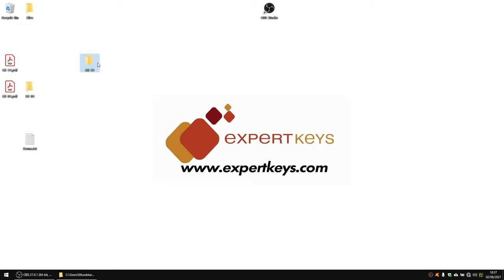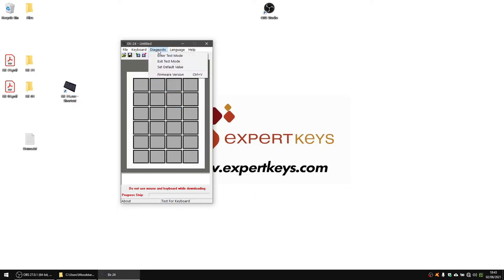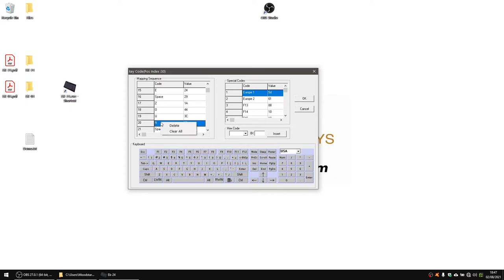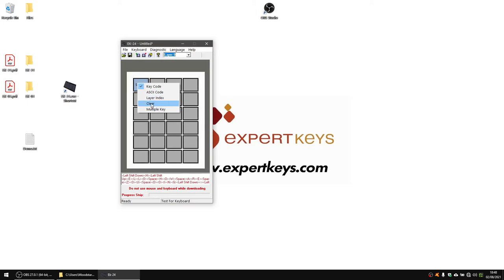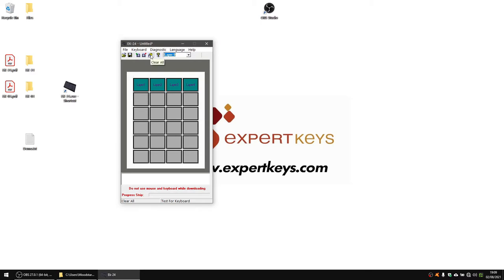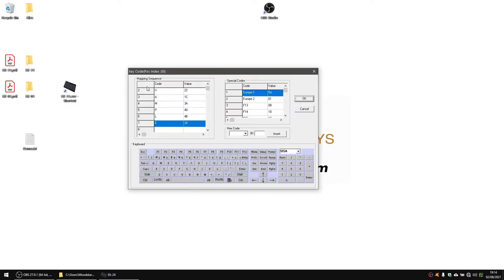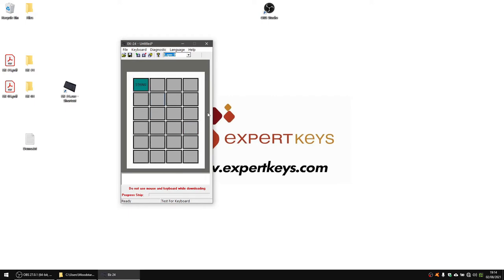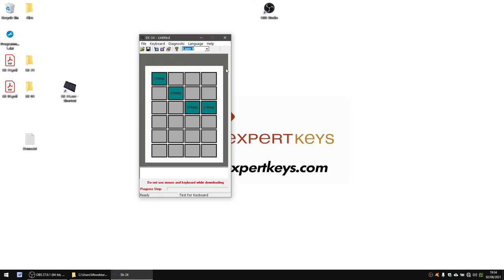Expertkeys - Programmable USB Keyboards - Software Tutorial for EK-24 and EK-84 Keypads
Video Tutorial for 2nd generation Expertkeys programmable USB keyboards.
Click "Show more" below for the single chapters.

0:00 Software Installation
1:35 Upper Menu
4:12 Keyboard Setting Menu
6:18 Shortcut Buttons
6:55 Programming Of A Key
12:52 Working With Different Layers
16:02 Multiple Key (EK-24 only)
17:09 Copy, Paste And Cut A Programmed Key
18:14 Special Codes Programming
18:43 Programm A Delay In Between
20:15 Programm Volume Up And Down Commands
21:23 Open The Windows Claculator Or "My Computer" Screen Via Key Command
21:54 Open A Programm By Pressing A Key
25:37 Programm An Email Address
27:28 Save/Open A Programming To A File